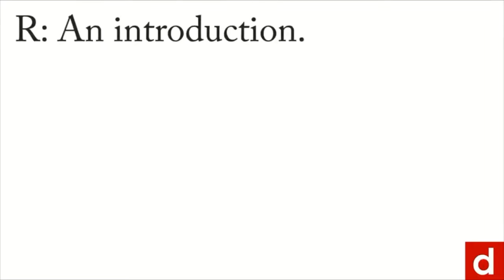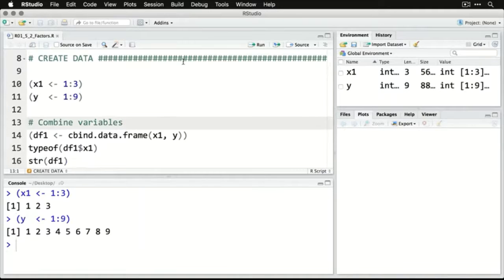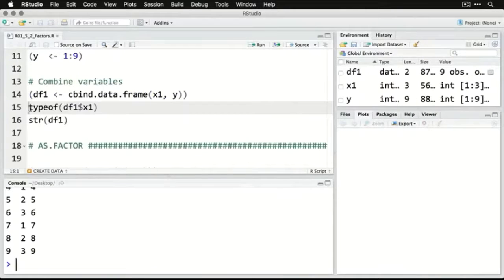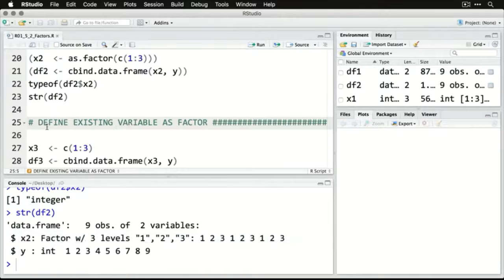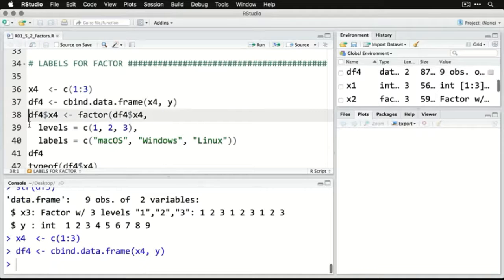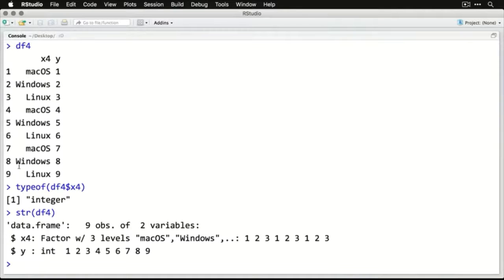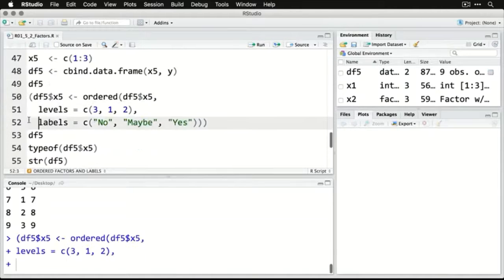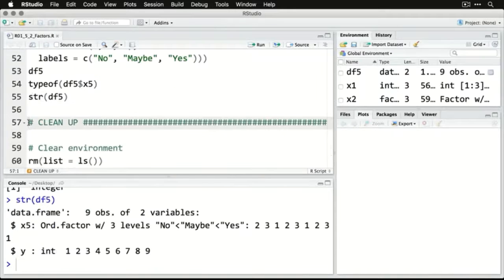14 - Factors in R | R Programming Tutorial - Learn the Basics of Statistical Computing